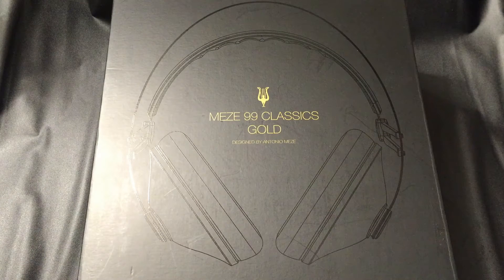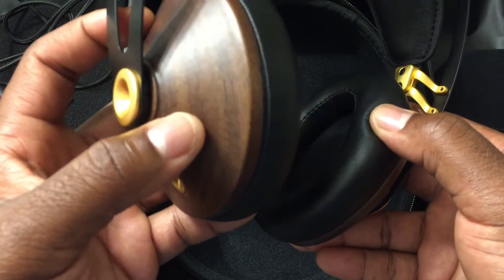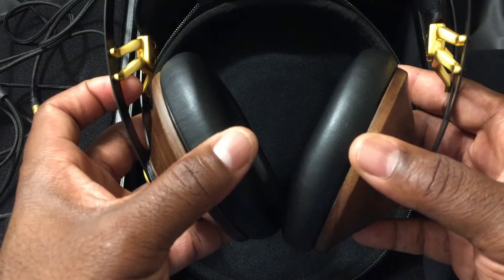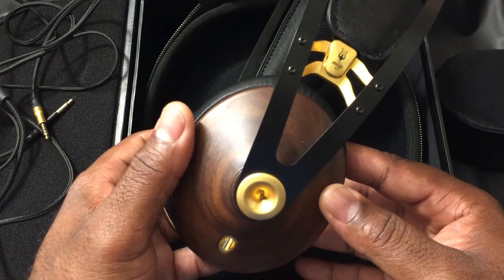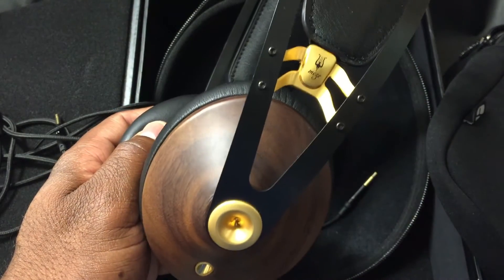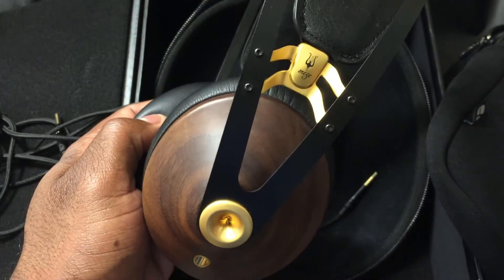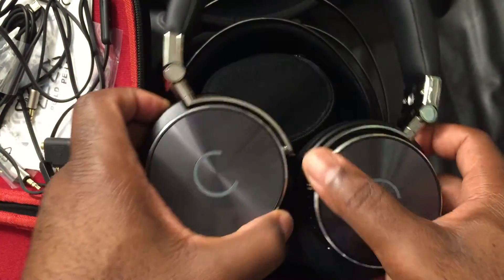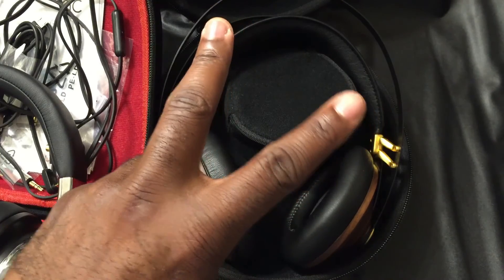Review: Meze Headphones 99 Classics with Comparisons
The 99 Classics is a smooth sounding headphone with an ample bass presentation.

0:26 - Why don't the box and case look new?
1:00 - Case
1:08 - Long and short cables
2:02 - Adapters
2:30 - Displaying headphone
3:28 - Clamping strength and earpad impressions
4:18 - Sound impressions
6:33 - Fostex TH-X00 (modded)
9:37 - Master & Dynamic MH30
10:38 - Master & Dynamic MH40
12:20 - Sennheiser Momentum 2.0 AEi
14:05 - Torque t402v
16:42 - More headphone impressions
19:31 - Cleer NC

I'm still learning, and I'm always working hard for you!